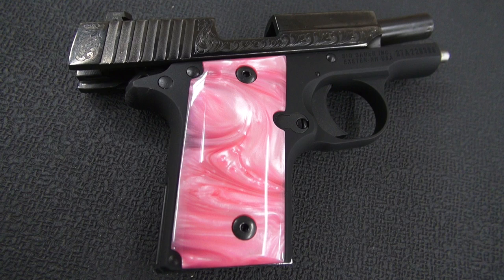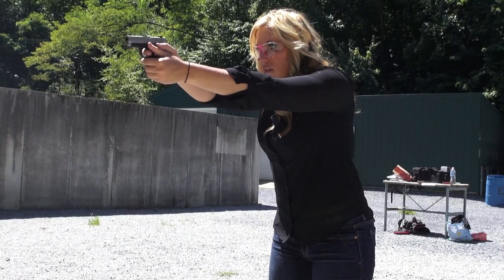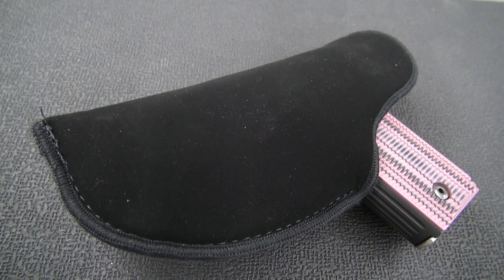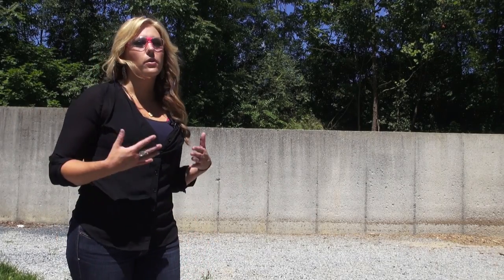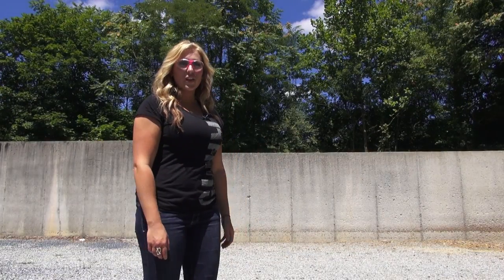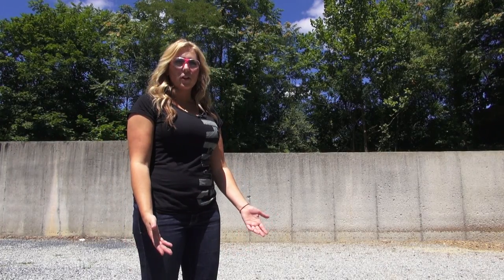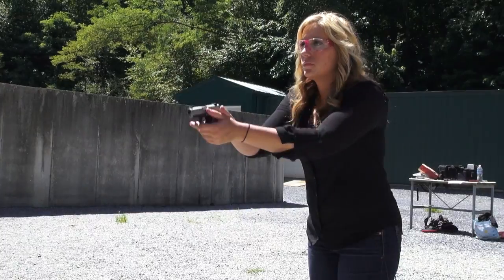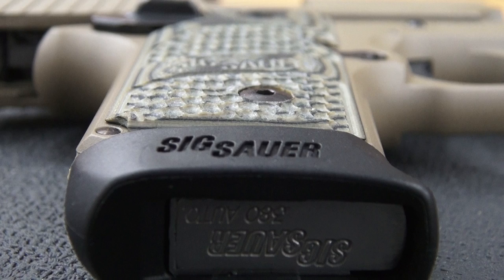Trop Gun Shop | Sig Sauer P238 | Range Review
Range review of Sig Sauer p238 by Rachel from Trop Gun Shop